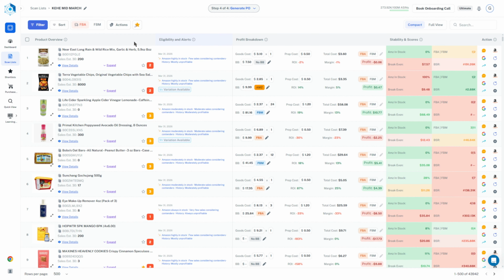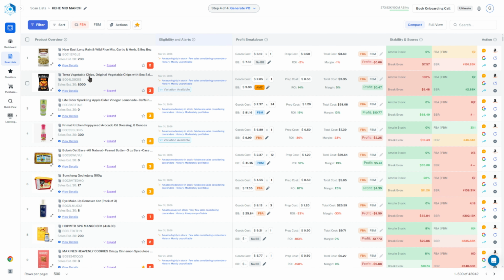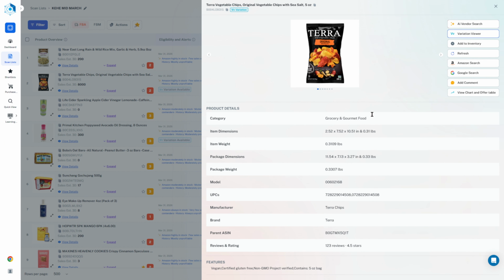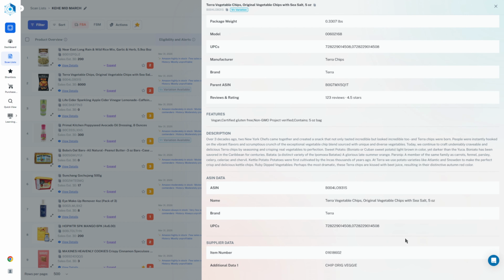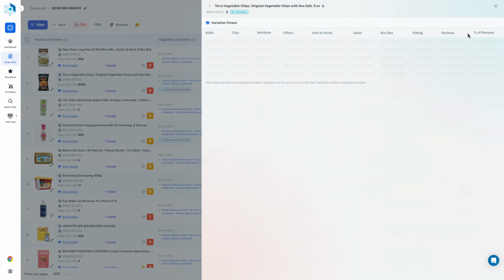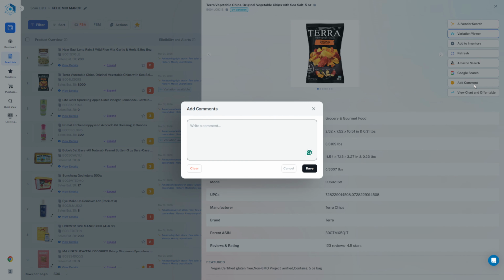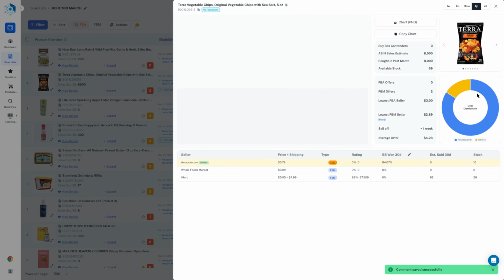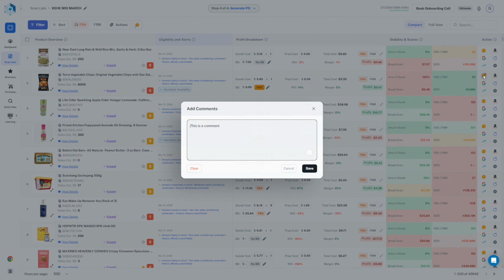7: Compact View - ASIN, Images, Details, Astro Score, Chart - Astro Advanced Analytics Tutorial